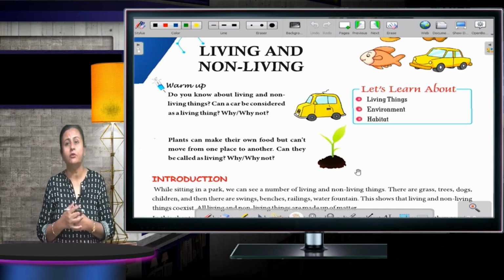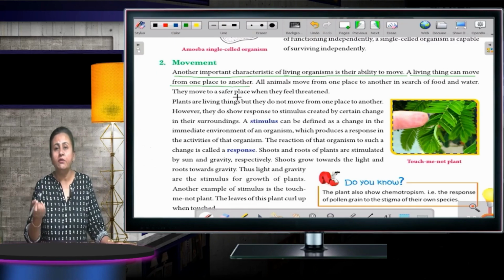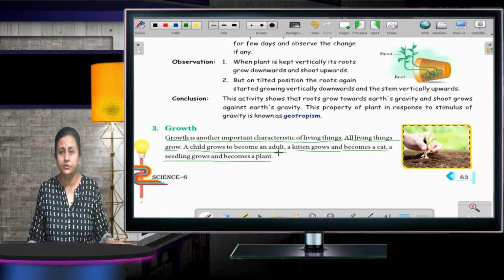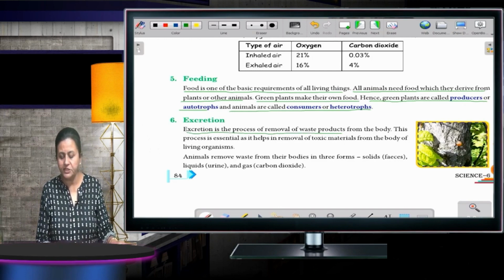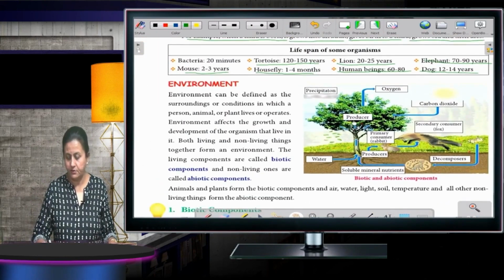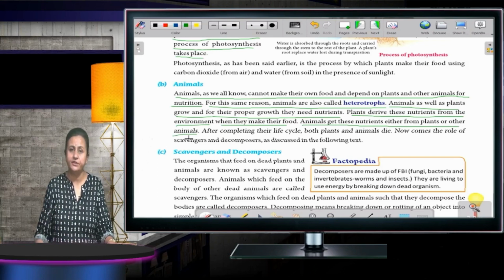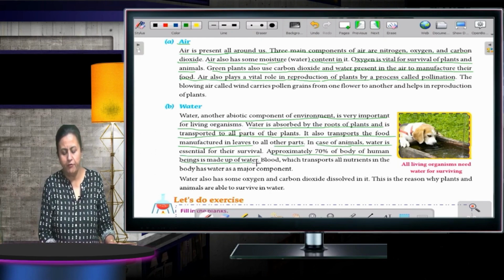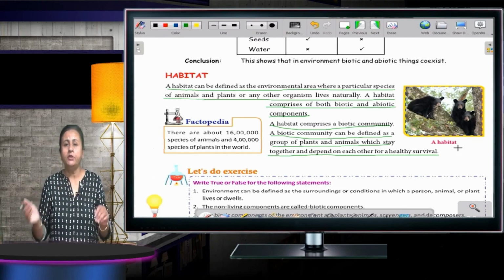Science 6 Chapter 6